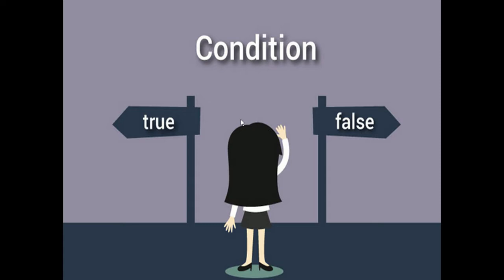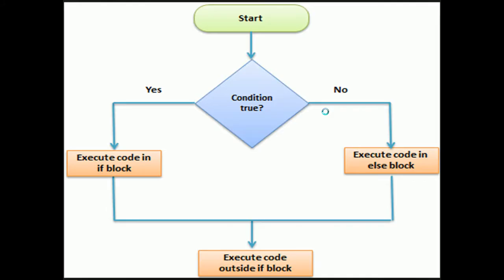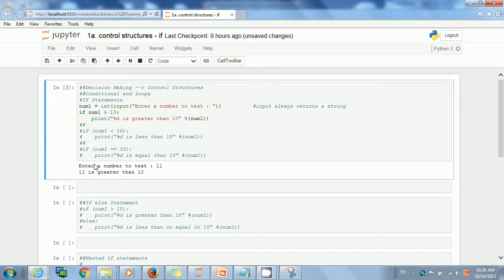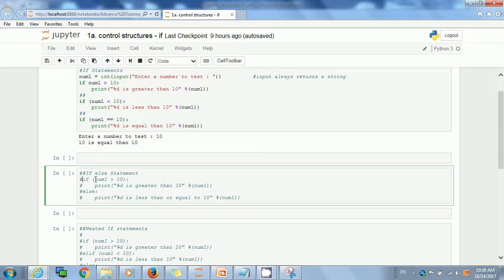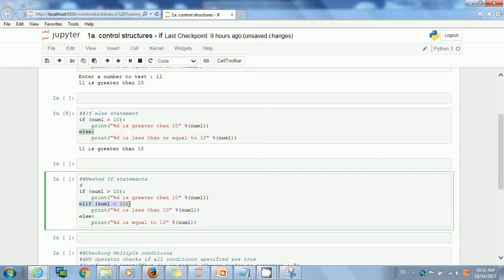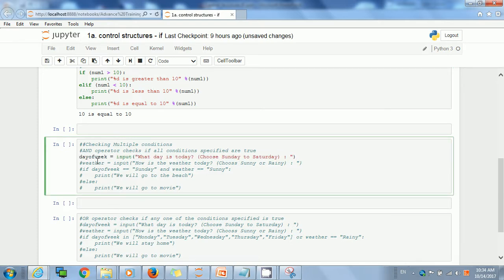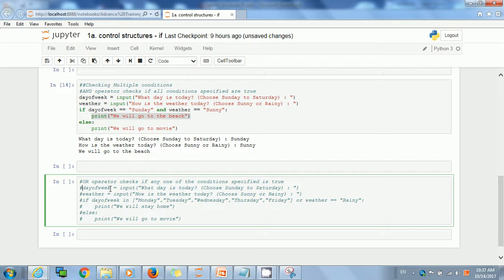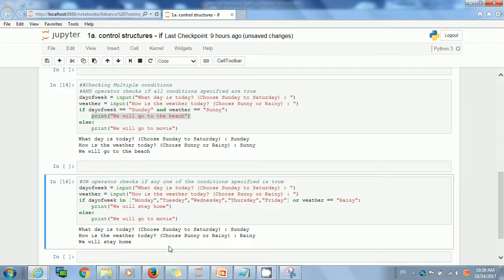1a Python Advance Control Structures If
Control Structures - If